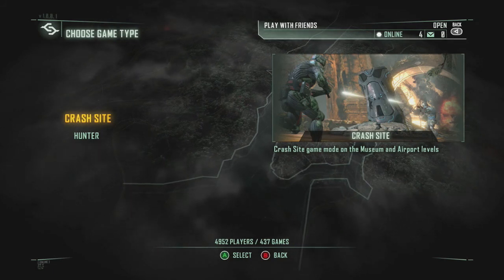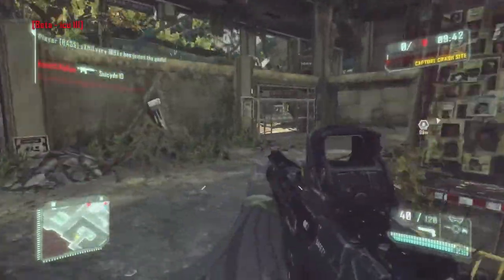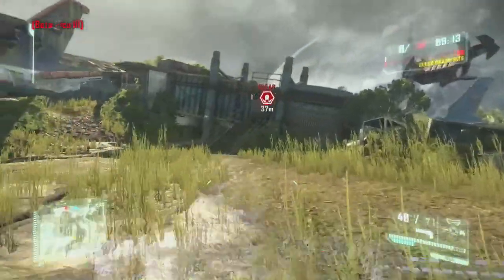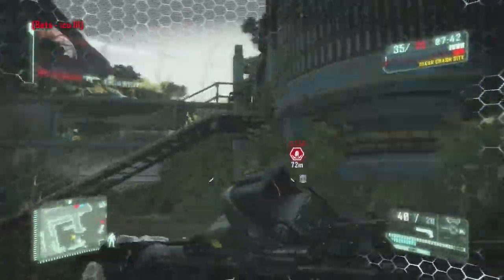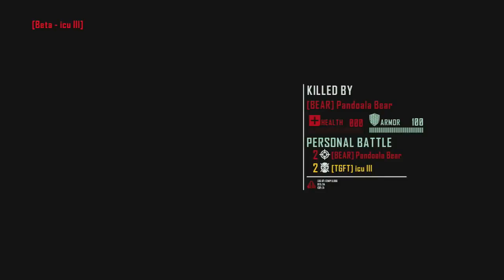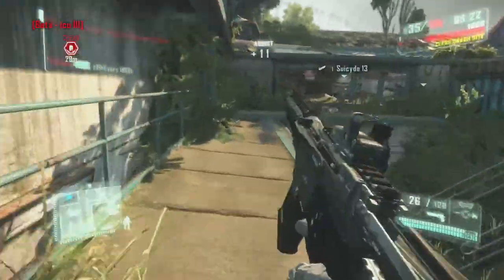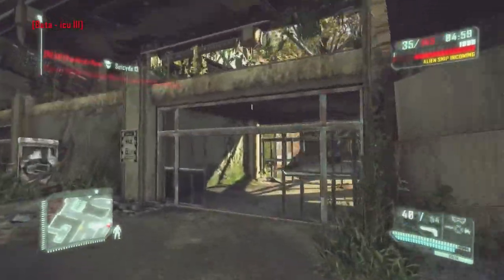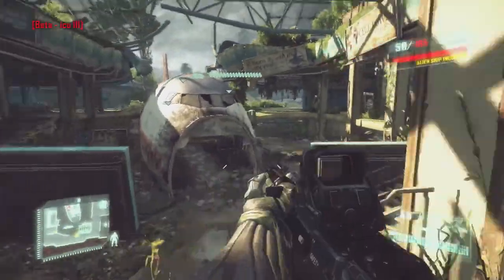Crash Site Mode on Airport - Crysis 3 Multiplayer Beta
In this video, Ben hops into some of the new Crysis 3 Multiplayer Beta. He shoots some guys, goes invisible, and generally has no clue. This is the Crash Site mode, where a moving site needs to be captured and held for points. King of the Hill, essentially.

The hunted becomes the hunter in the CryEngine-powered open-world shooter Crysis 3! Players take on the role of 'Prophet' as he returns to New York in the year in 2047, only to discover that the city has been encased in a Nanodome created by the corrupt Cell Corporation. The New York City Liberty Dome is a veritable urban rainforest teeming with overgrown trees, dense swamplands and raging rivers. Within the Liberty Dome, seven distinct and treacherous environments become known as the Seven Wonders. This dangerous new world demands advanced weapons and tactics. Prophet will utilize a lethal composite bow, an enhanced Nanosuit and devastating alien tech to become the deadliest hunter on the planet.

Prophet is on a revenge mission after uncovering the truth behind Cell Corporation's motives for building the quarantined Nanodomes. The citizens were told that the giant citywide structures were resurrected to protect the population and to cleanse these metropolises of the remnants of Ceph forces. In reality, the Nanodomes are CELL's covert attempt at a land and technology grab in their quest for global domination. With Alien Ceph lurking around every corner and human enemies on the attack, nobody is safe in the path of vengeance. Everyone is a target in Prophet's quest for retribution.

Thanks again for watching. Without you, we wouldn't be here. Simple as that. If you liked what you just watched, we'd love to keep entertaining you!

Thanks,

Ben, Mike, Sam, & Graham
TheGamingFunTimes